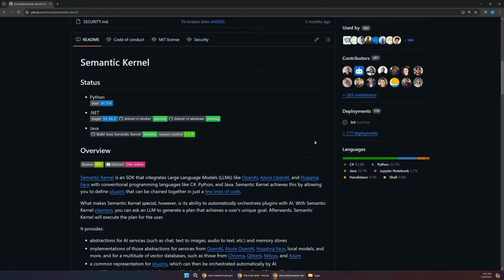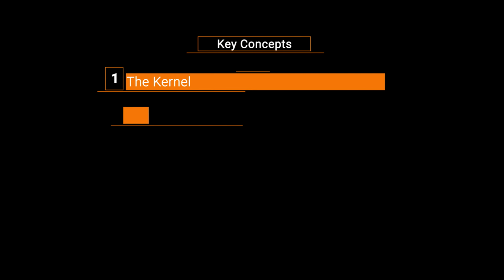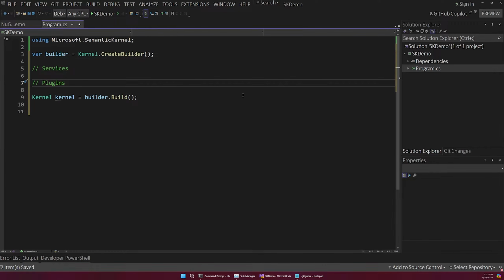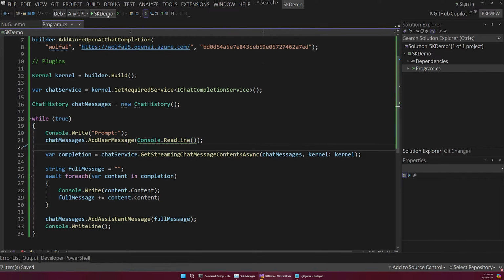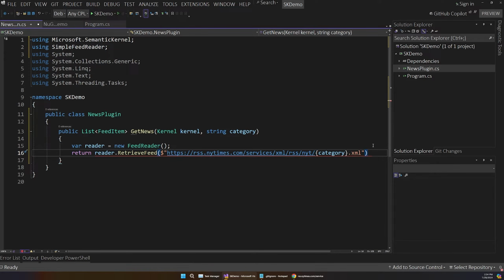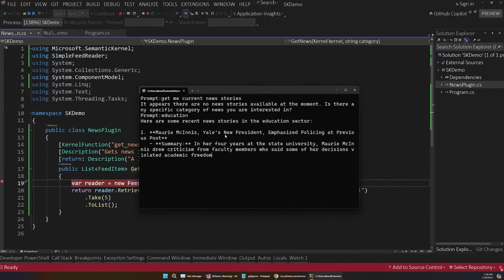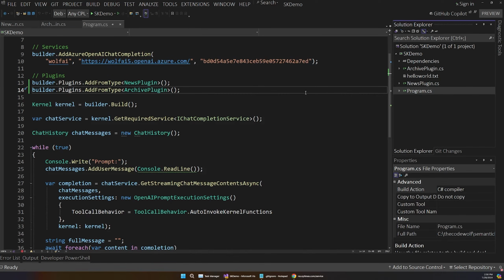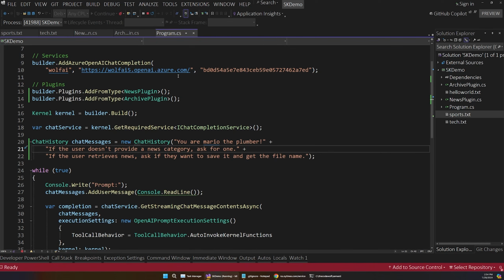Use Semantic Kernel to build AI Apps and Agents - a simple intro!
In this video, we'll explore how to use the Semantic Kernel SDK to build AI powered apps, agents or tools. Semantic Kernel is available for .NET/C#, Python and Java. We'll learn about Semantic Kernel concepts like the Kernel, AI Services, Plugins, Planning, and Personas. Together we'll code an AI agent step by step that can retrieve and archive current news stories – a task most AI models are terrible at due to out of date training data. We’ll also learn why you’d want to use Semantic Kernel in the first place over other SDKs. Let’s get started.

00:00 - Intro
00:58 - App demo
02:55 - Semantic kernel basics
03:58 - Create the kernel
06:08 - Add services
10:45 - Add plugins
17:18 - Manage flow with planning
21:22 - Configure personas